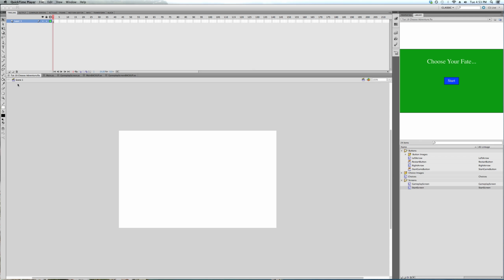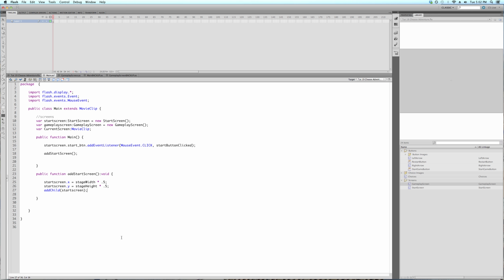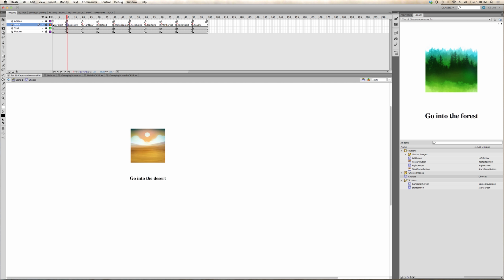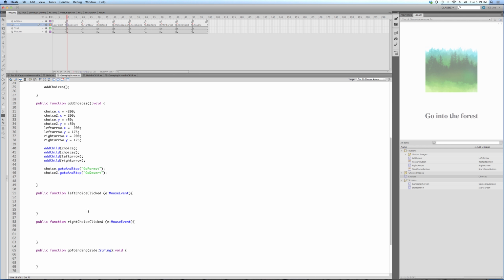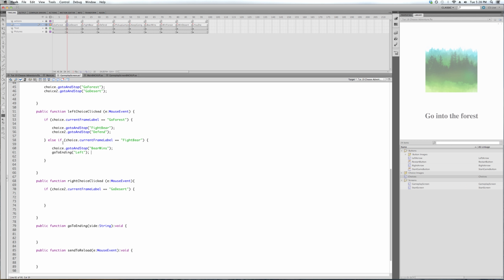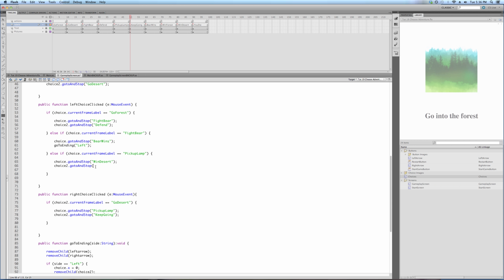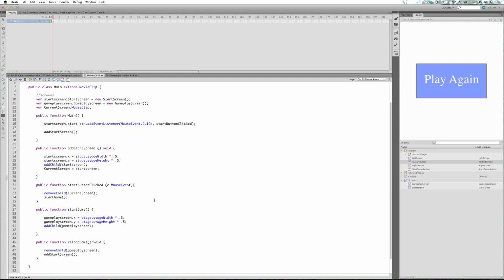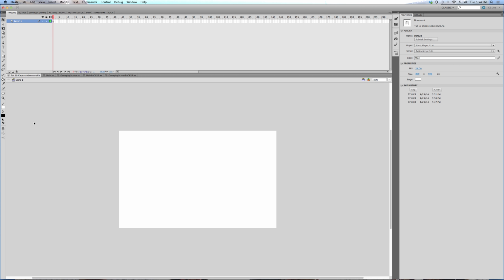Flash Actionscript 3 for Games: Tutorial 19 - Choose Your Own Adventure Game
Our second game, Urban Santa is now free online, go over to Newgrounds.com to play.  Here's the link, and please let us know what you think:

In this tutorial, we'll be making another game, this time a Choose Your Own Adventure game.  Many of you may remember those adventure books or games you played before.

This is also the first tutorial that we will be utilizing more than one custom class, meaning not just the document glass, another we'll write ourselves.

Also, here is the link to Deborah's art portfolio (She is the other half of Big Toe Interactive):

-Matt
BigToeInteractive.com